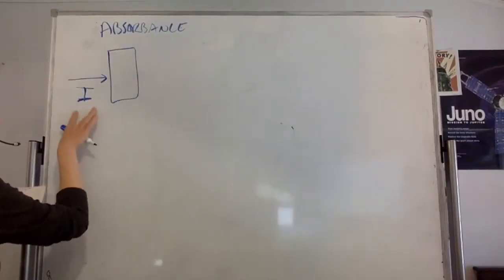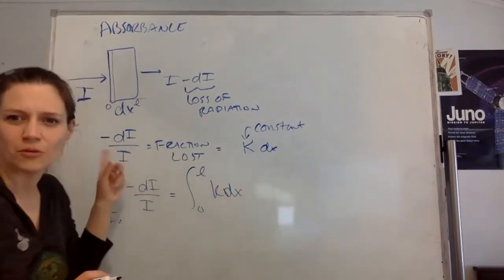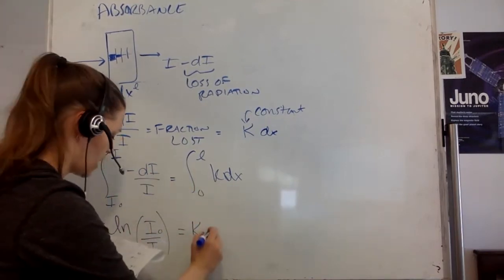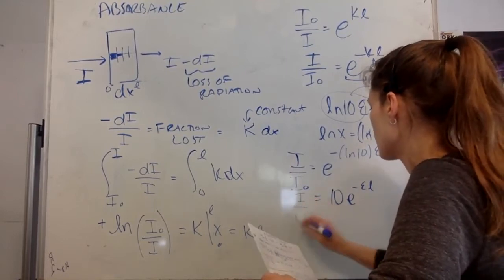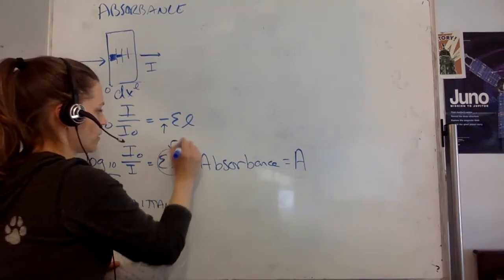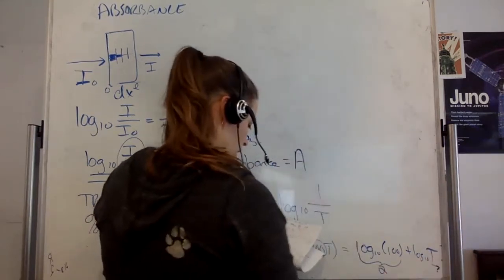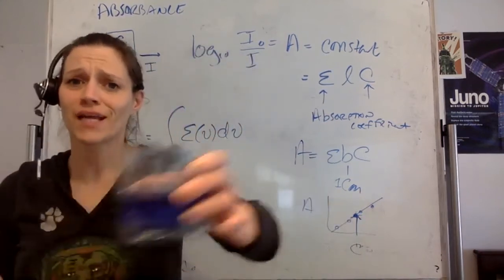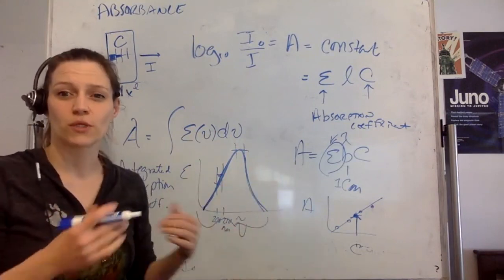V11A.3 Beer-Lambert Law